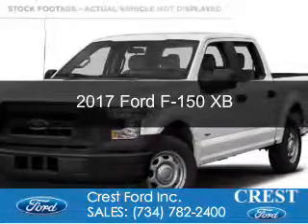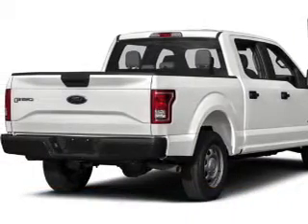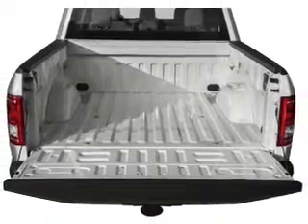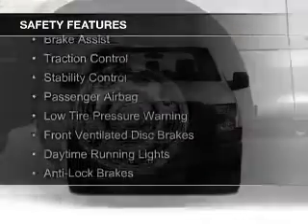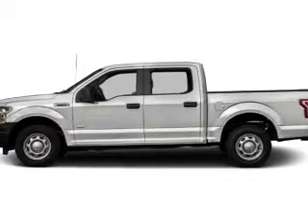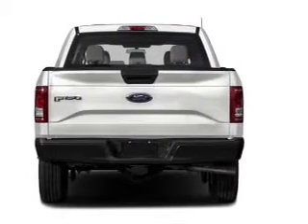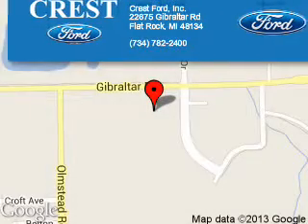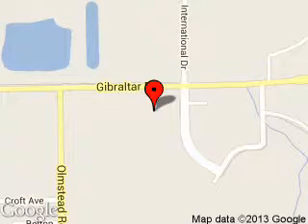2017 Ford F-150 - Flat Rock MI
Phone:
Year: 2017
Make: Ford
Model: F-150
Trim: XB
Engine: 2.7 liter 6 cylinder 24 valve
Transmission: Automatic
Color: Ruby Red Metallic Tinted Clearcoat
Mileage: 48
Address:
22675 Gibraltar Road